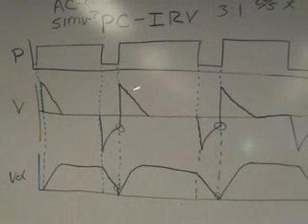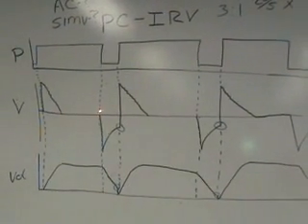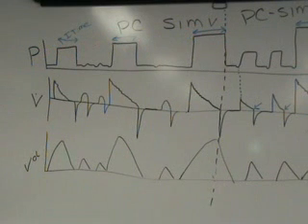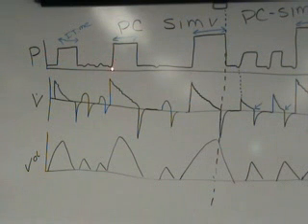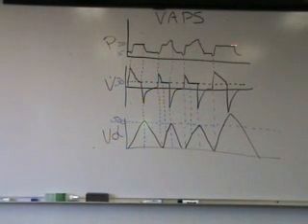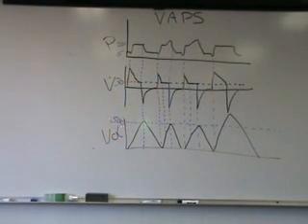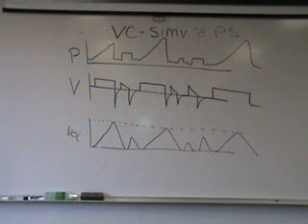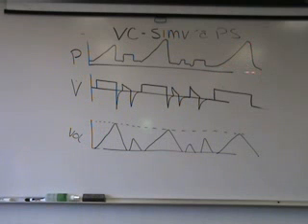RTH249 - Modes 2